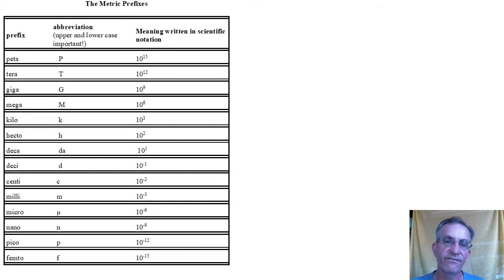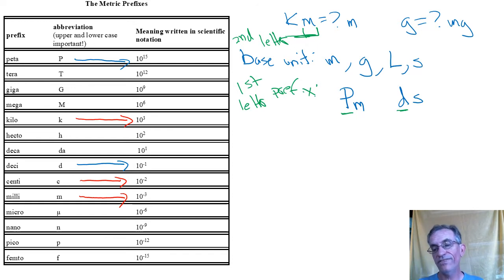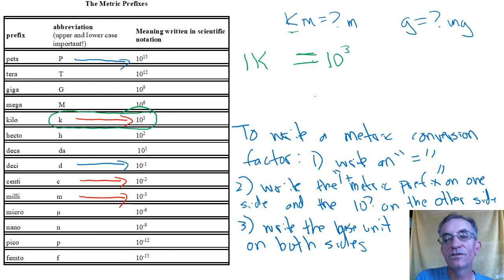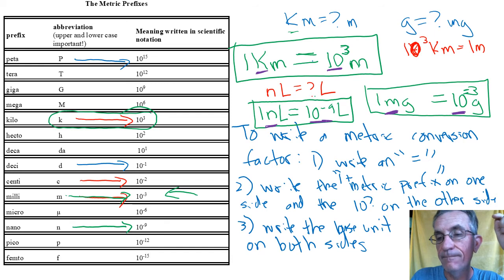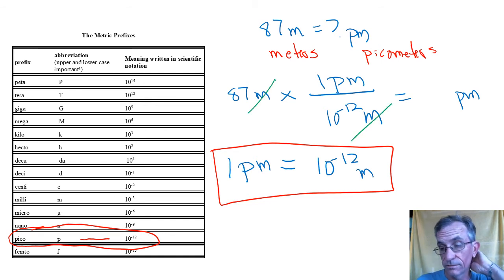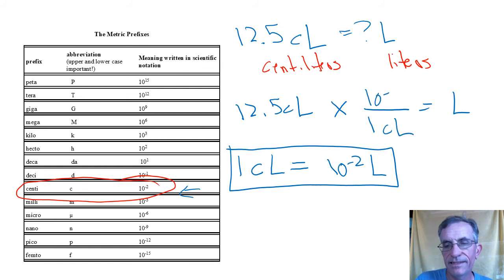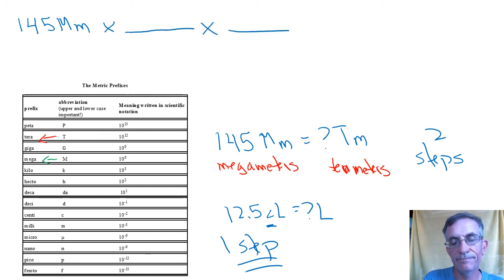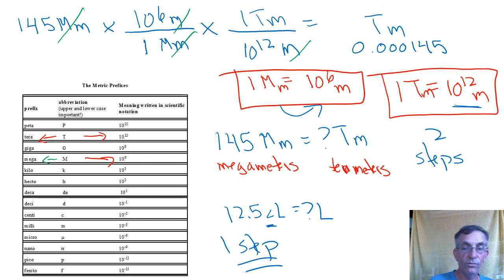Introductory Chemistry Lecture 4 Part C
Converting with the metric system